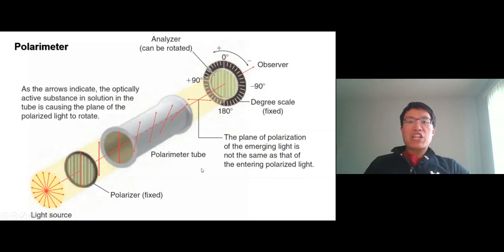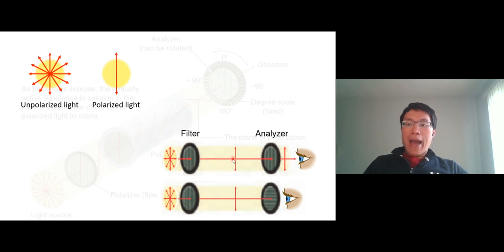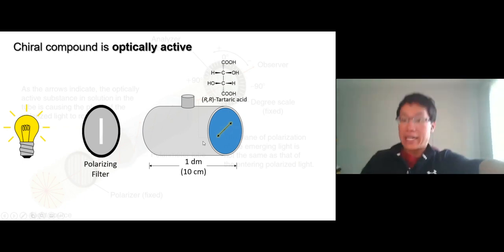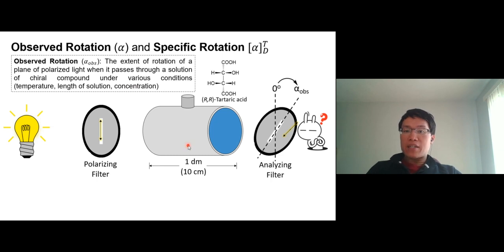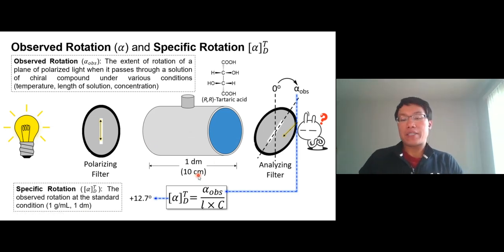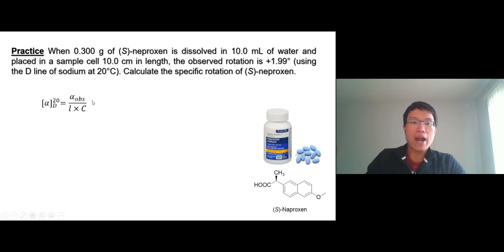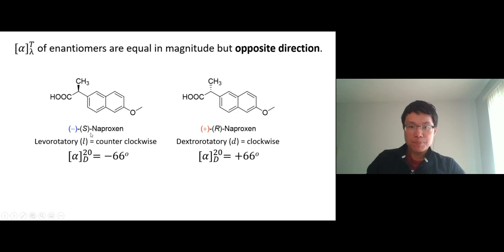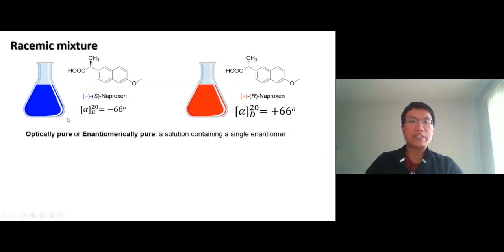Lecture Video Ch5 18 Specific Rotation